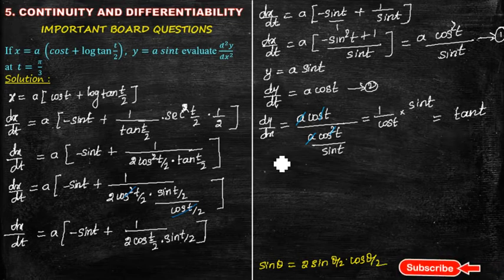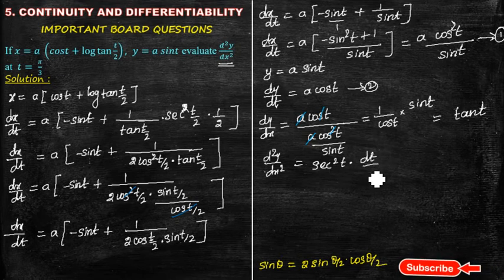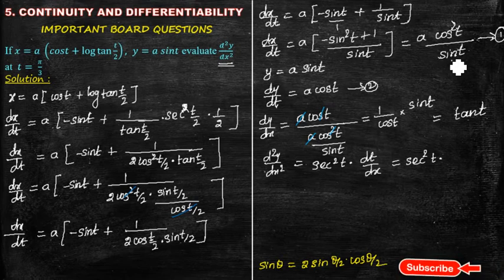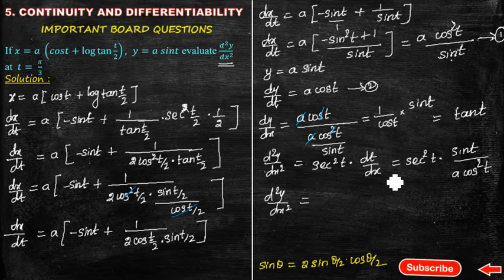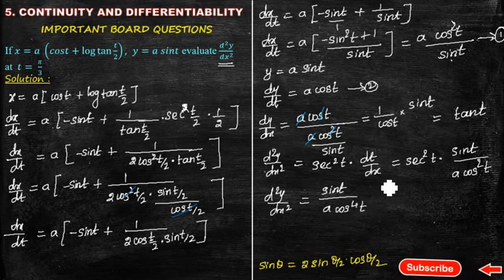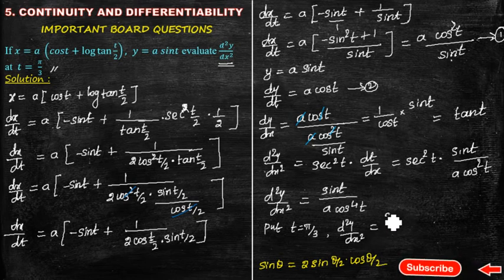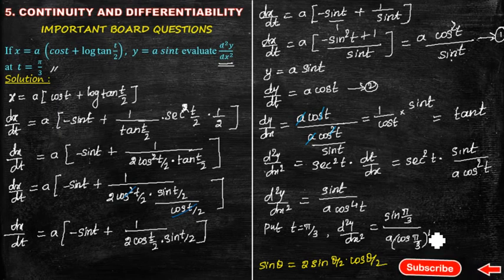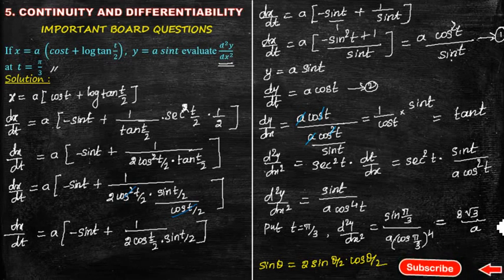Important Board Questions - Q.No -26| 5. Continuity and Differentiability |Class 12 CBSE | Tamil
Class 10 (CBSE) | NCERT Concept | Exercise Solution | Objective Question | Case Study Question |  Past Years Board Papers | Language - Tamil |

Class 12 (CBSE) | NCERT Concept | Exercise Solution | Objective Question | Case Study Question | Past Years Board Papers| Language - Tamil |

IIT & JEE( Main and Advanced ) | CRASH COURSE | Concept Video | MCQ Solution | Previous Year Paper Solution | Language - Tamil |

Aabinandan Academy is handled by Mr.P. Thamilarasu., MSc., M.Phil., B.Ed., who have experience of 14 years in Teaching. The main Moto of this channel is for the students who are struggling to learn Mathematics in easier and practical coaching. Here we are providing video lessons for CBSE, NEET, JEE MATHEMATICS and mainly we give training for objective questions where we will provide topic wise, mark wise and year wise board question Bank- 2010 to 2020 and explanation videos. Question Banks will be available in PDF format you can download with Google Drive links.